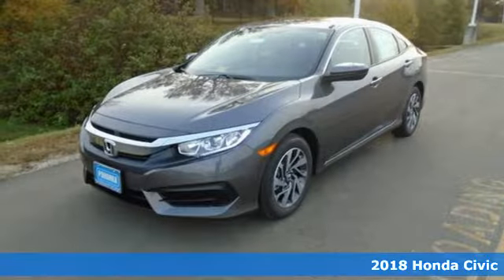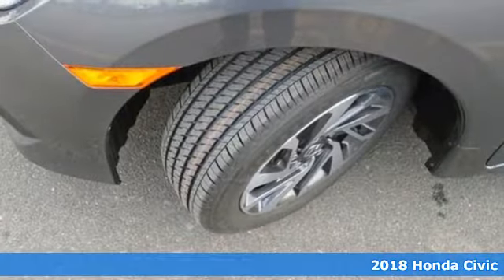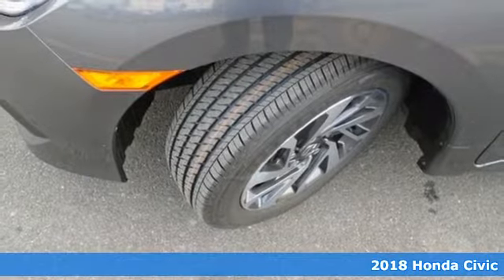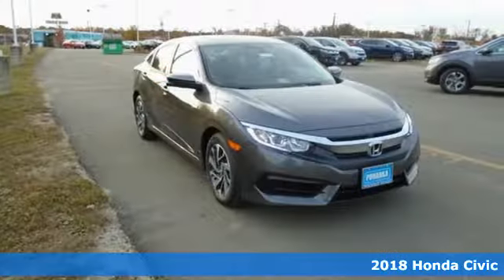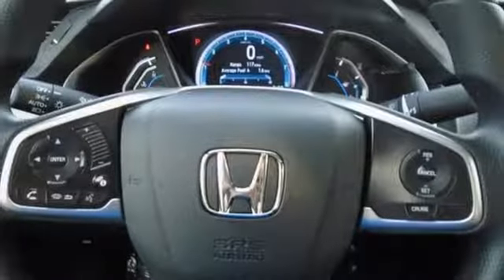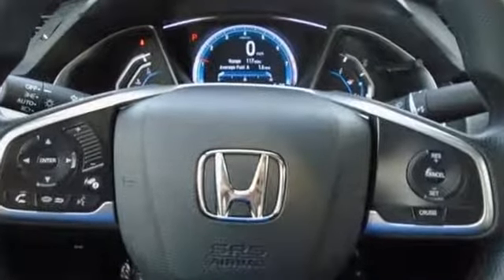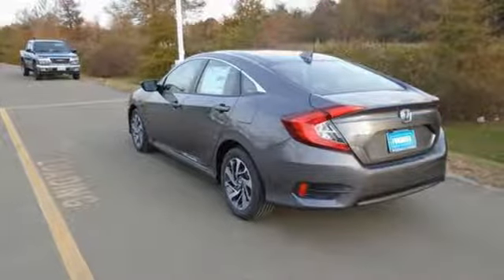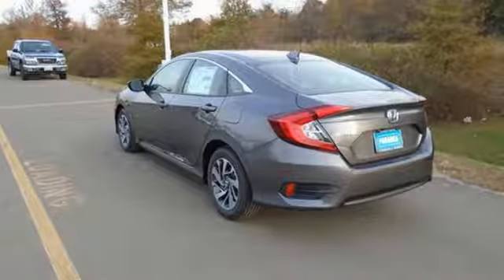New 2018 Honda Civic Fredericksburg VA Richmond, VA FJH505356 - SOLD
Year: 2018
Make: Honda
Model: Civic
Trim: EX
Engine: 2.0L I4 DOHC 16V i-VTEC
Transmission: CVT
Color: Gray
Interior: gray
Stock #: FJH505356
VIN: 2HGFC2F79JH505356
Gray Cloth. Stability and traction control show unswerving dedication. Traction control keeps you as straight as an arrow. Don't pay too much for the family car you want...Come on down and take a look at this terrific 2018 Honda Civic. It's the ultimate combination of high performance and luxury. All prices exclude taxes, title, license, and dealer processing fee of $699.00. Published price subject to change without notice to correct errors or omissions or in the event of inventory fluctuations. All features not on all vehicles. Vehicles shown are for illustration purposes only. MPG is based on 2017 EPA mileage ratings. Use for comparison purposes only. Your mileage will vary depending on driving conditions, how you drive and maintain your vehicle, battery-pack (hybrid only) and other factors.

Address:
60 South Gateway Drive